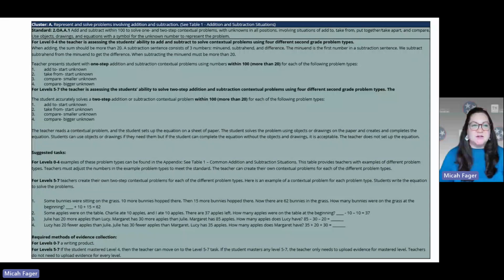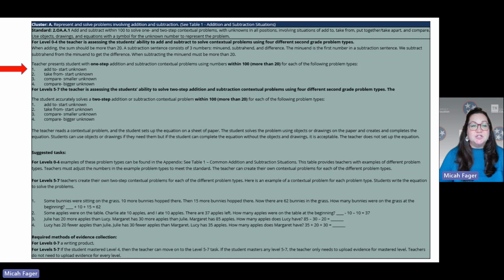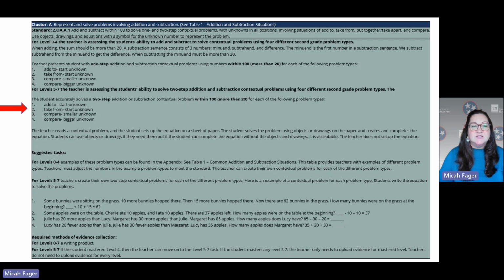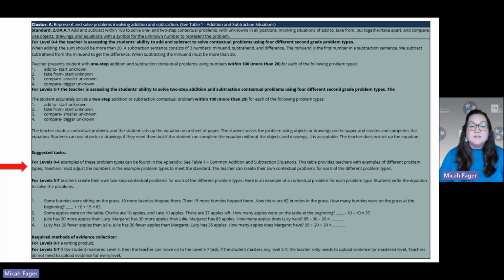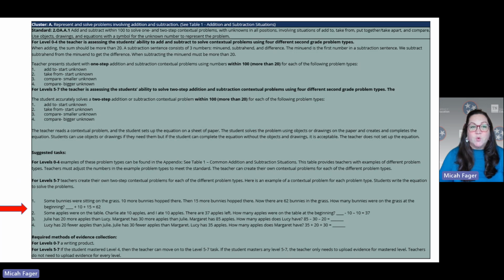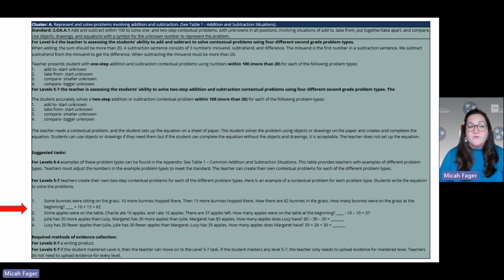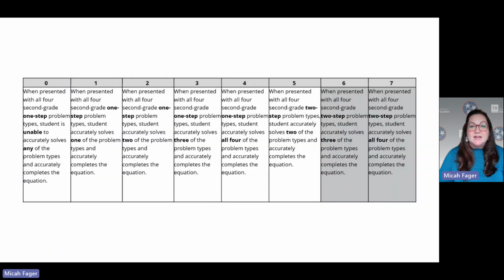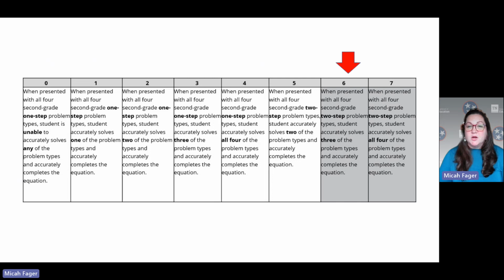2 OA A 1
This is the portfolio rubric guidance for standard 2.OA.A.1.